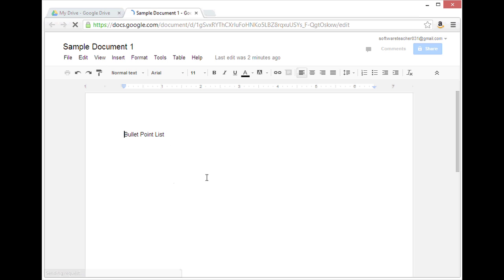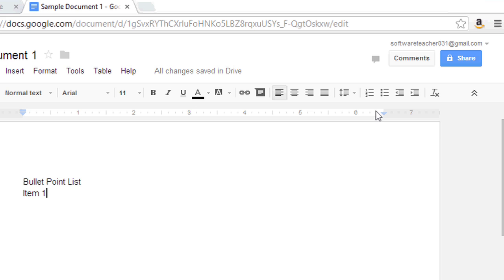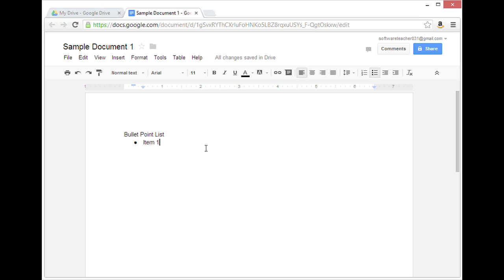How to Add a Bullet Point on Google Docs : Google User Tips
Adding a bullet point on Google Docs is something that you can do to both new and existing documents. Add a bullet point on Google Docs with help from a software expert in this free video clip.

Series Description: Google makes a wide variety of different products and services available to users free of charge, like Google Docs, Google Plus and Google Calendar. Get Google user tips with help from a software expert in this free video series.